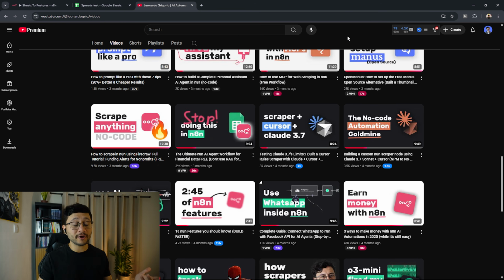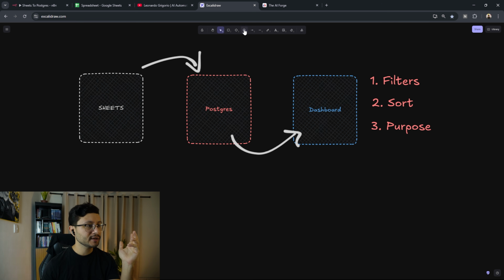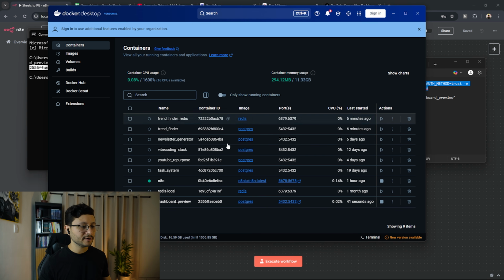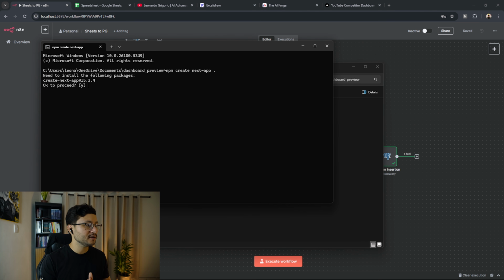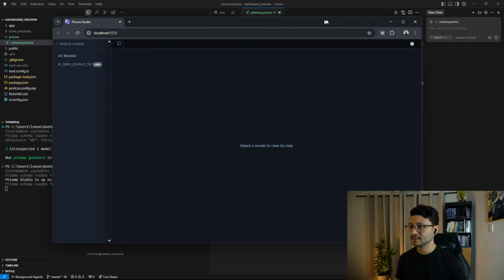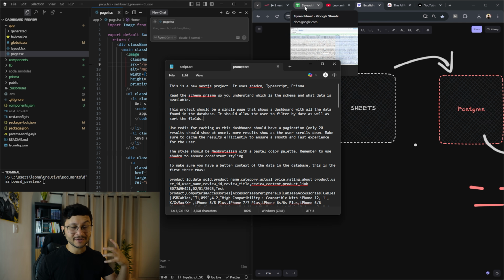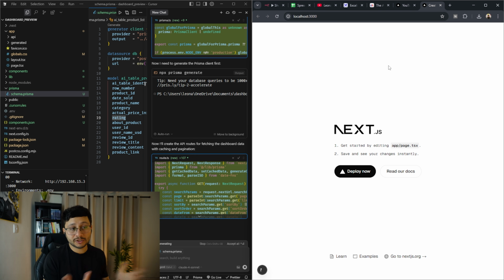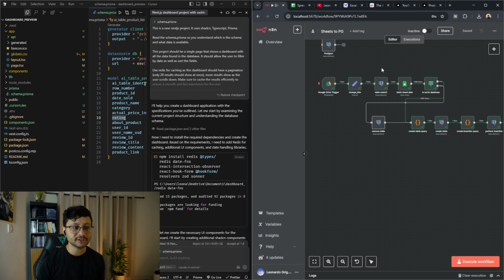How To Turn Any Google Sheet Into a High-Value Custom Dashboard With Cursor AI and n8n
In this video, I evaluate the easiest way to build a customized, interactive dashboard directly from your Google Sheets data. I walk you through the entire process, starting with setting up a Postgress database in Docker and using an n8n workflow to automatically import all your spreadsheet data.

From there, I show you how to set up a Next.js project with Prisma and, with a single, powerful prompt in Cursor AI, generate a complete, feature-rich dashboard. I explore the key advantages of this approach over using Google Sheets, such as superior filtering, sorting, and the ability to create a purpose-built interface with a specific focus, which can help visualize data more effectively and impress your clients or boss.

Timestamps:

00:00 - Intro: Dashboard vs. Sheets
02:51 - Backend Setup
04:30 - Frontend Setup
07:21 - The AI Prompt
09:31 - Final Result & Live Updates